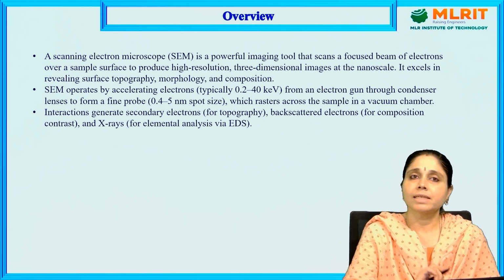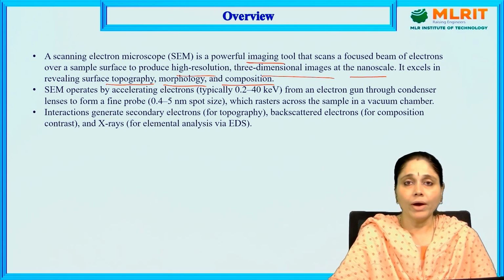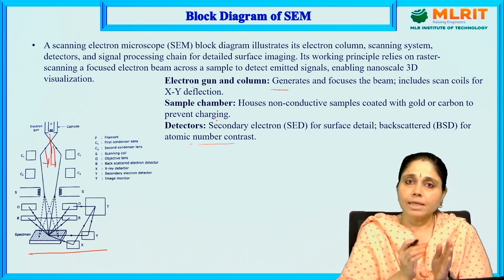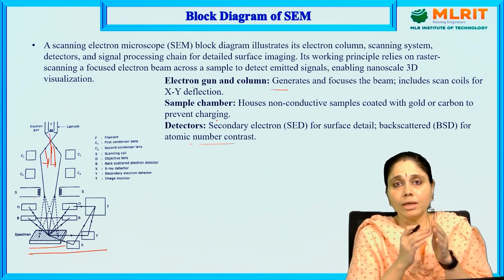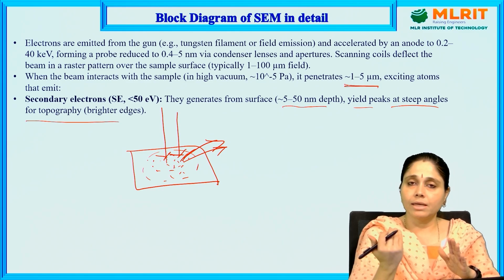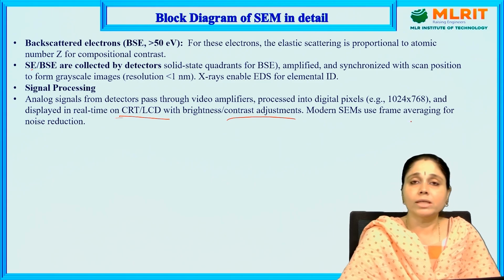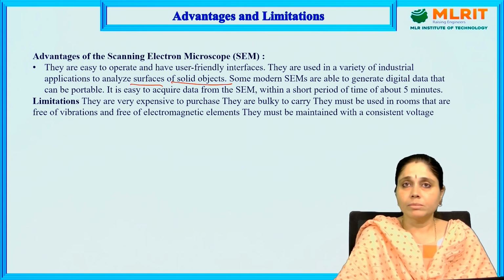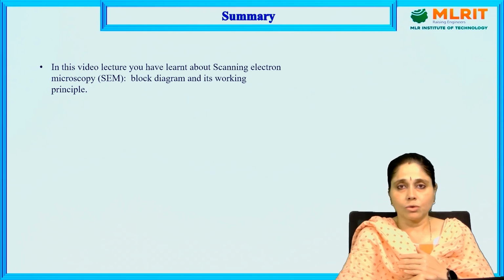LEC22 |Advanced Engineering Physics | Crystallography -6 by Dr. S. Deepthi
Hyderabad.